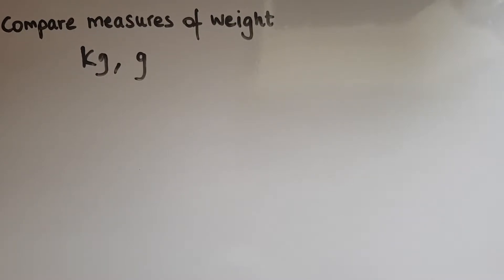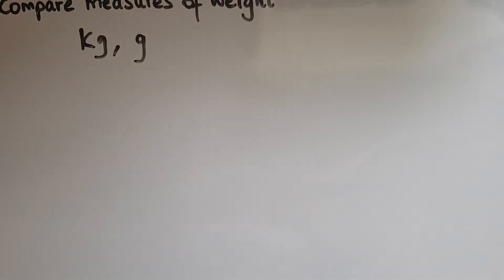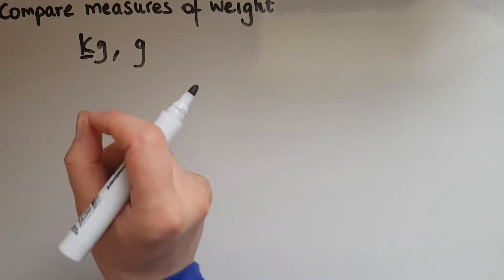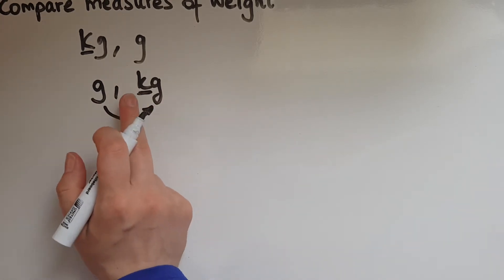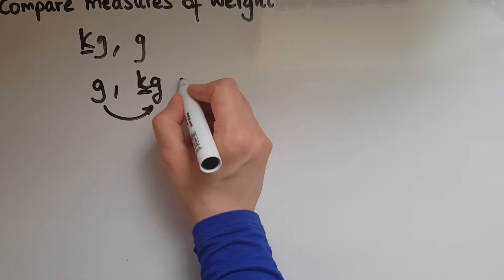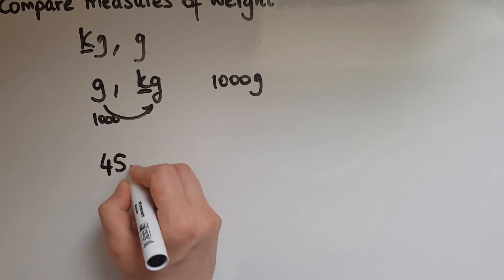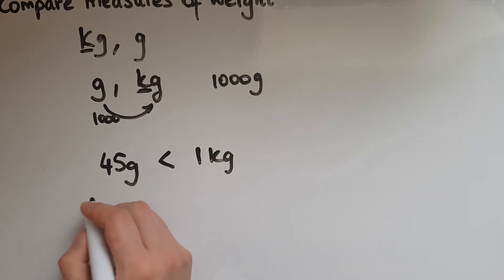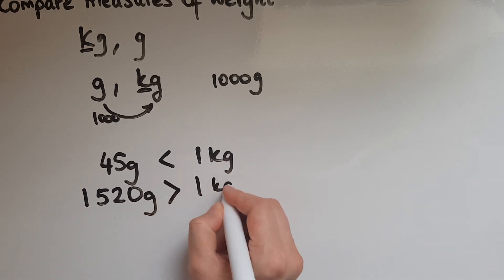E3.16.1. Functional Skills Maths Entry 3: Compare measures of weight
E3.16.1. Functional Skills Maths Entry 3: Compare measures of weight including grams and kilograms